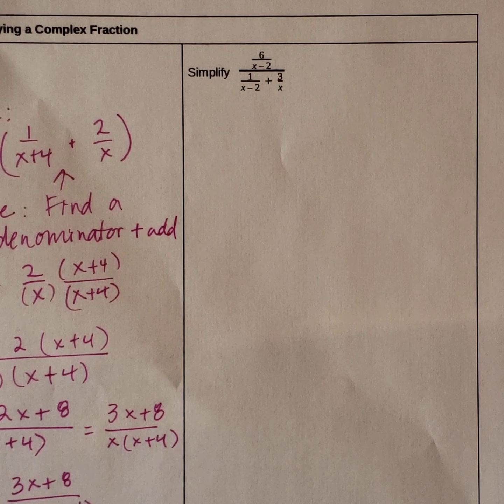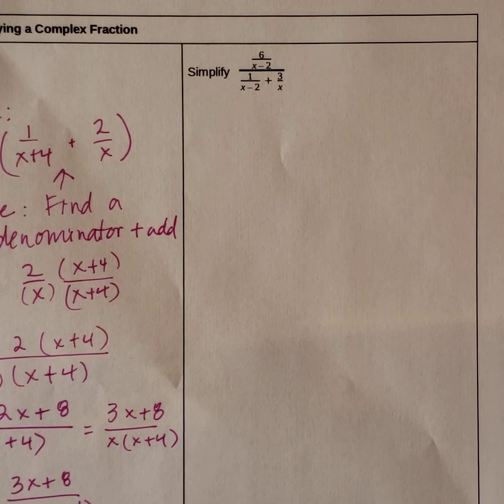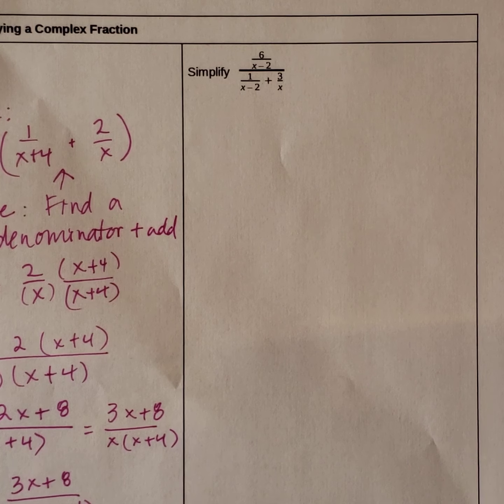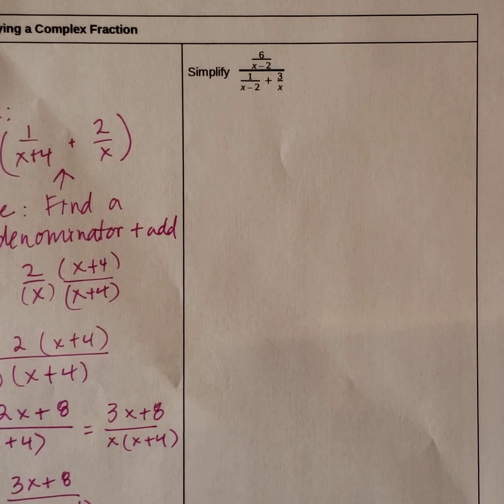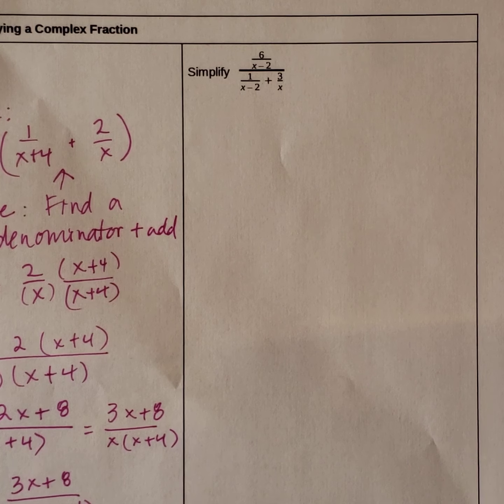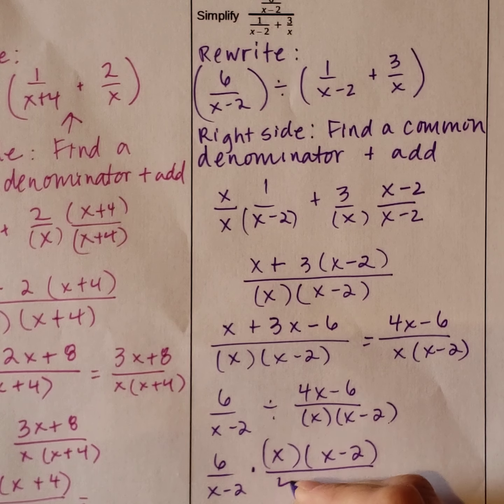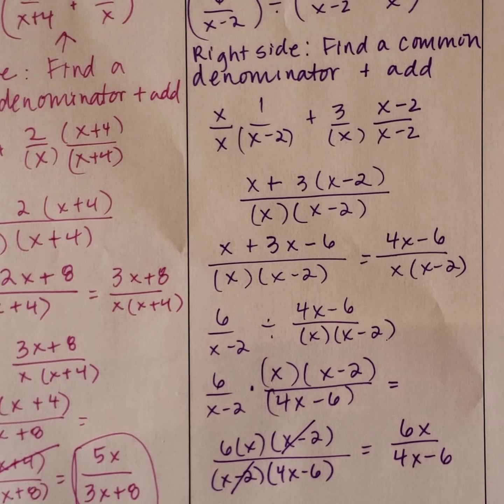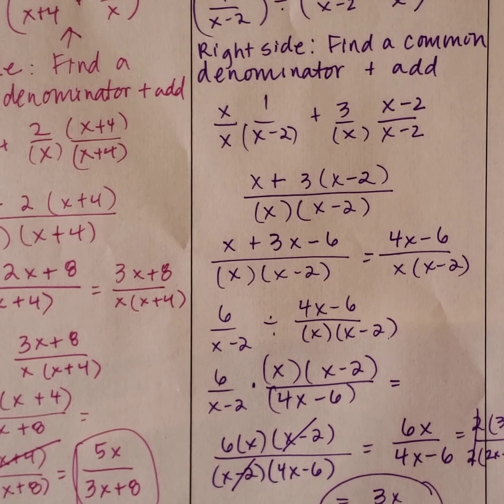7.4 Example 4b